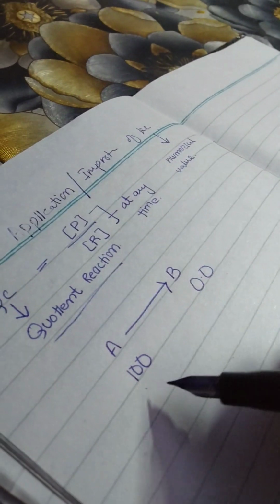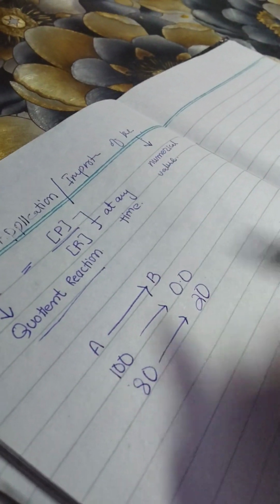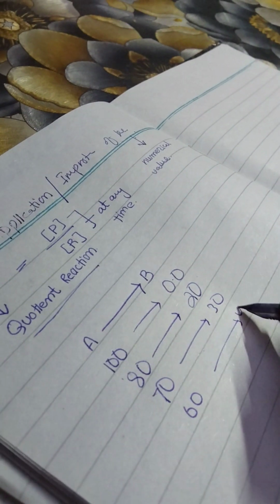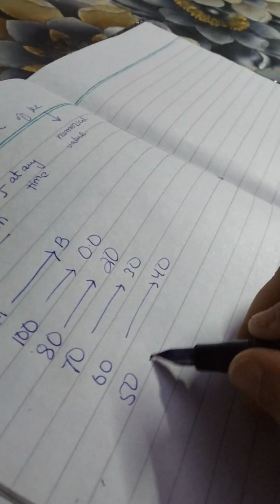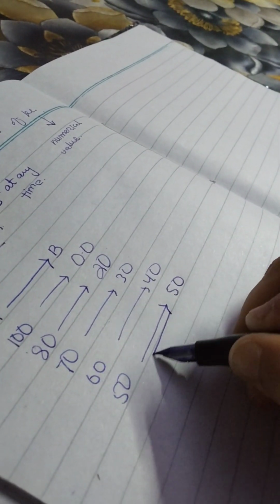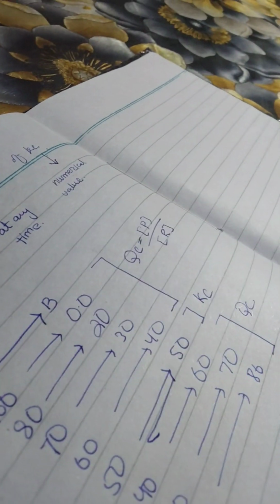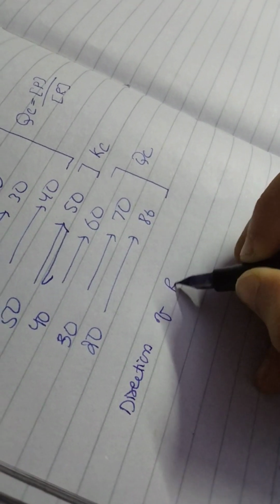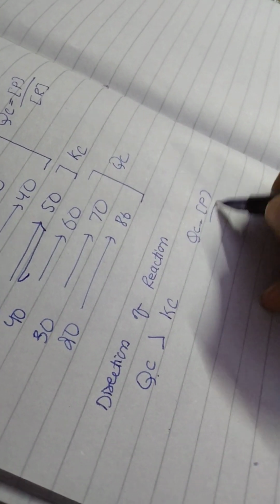IMPORTANCE OF KC || QC || CHEMICAL EQUILIBRIUM|| CLASS 11TH|| CHEMISTRY